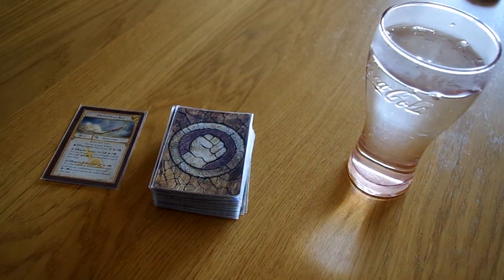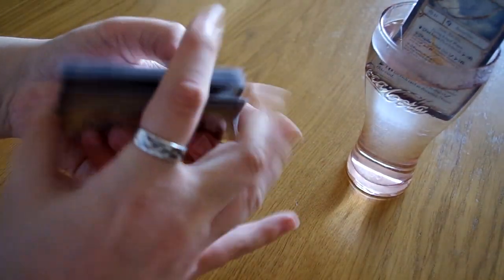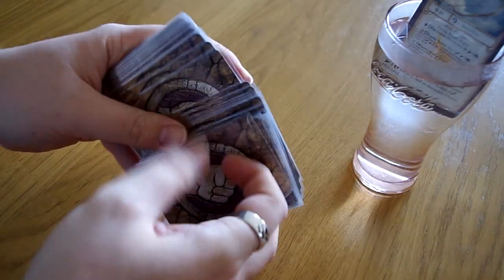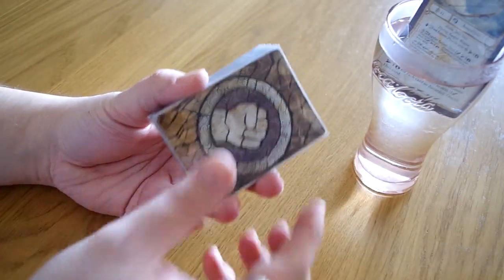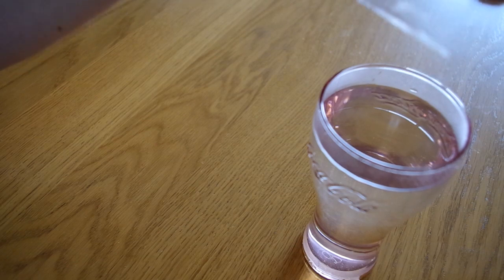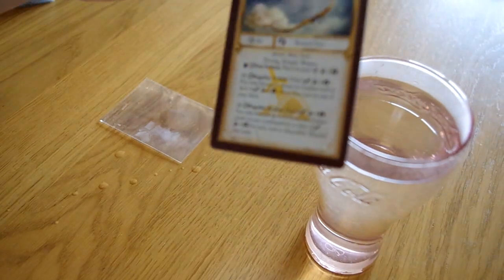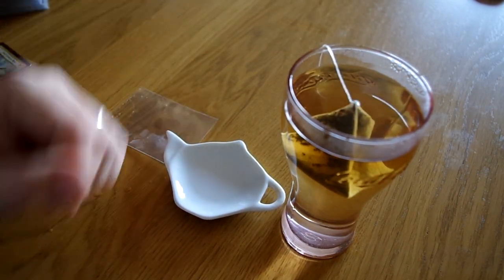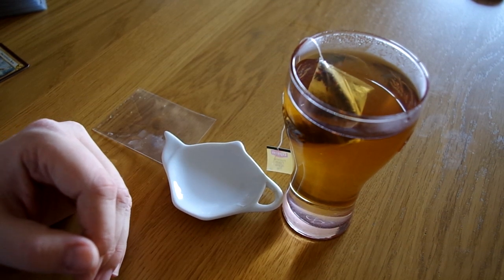Paladin vs. Shuffling and Water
In the third durability test video we are looking at shiffling cards sleeved with Paladin Card Protectors, as well as testing the sleeve against boiling water. See how the Paladin fares this time!

You can visit the Kickstarter project and and get yourself the protection every true gamer needs, by supporting the Paladin Card Protection